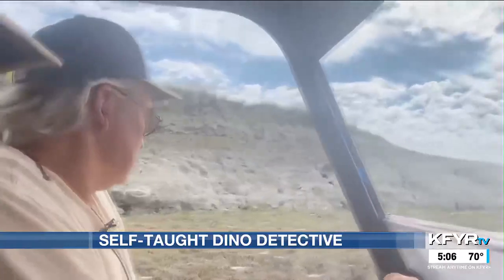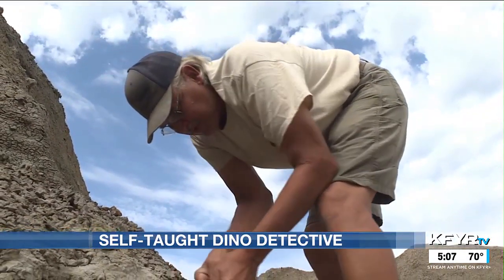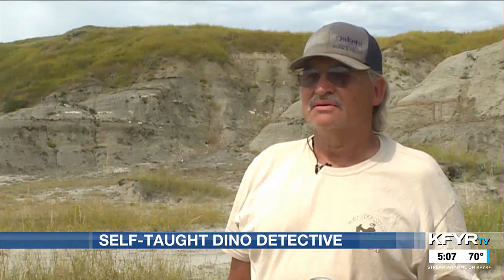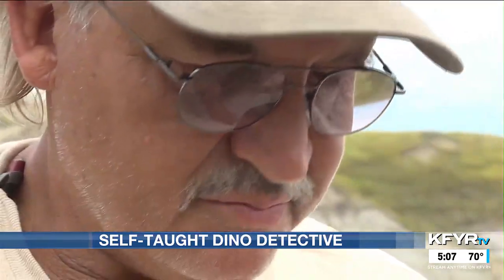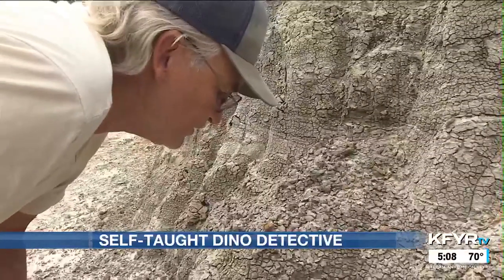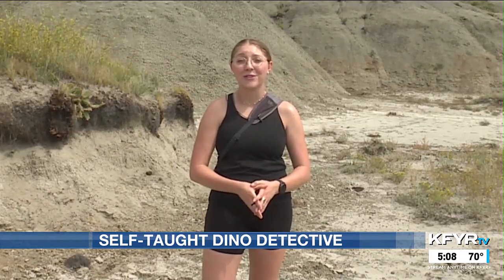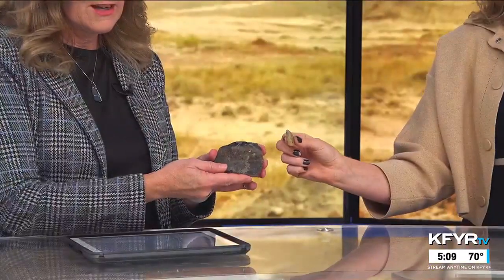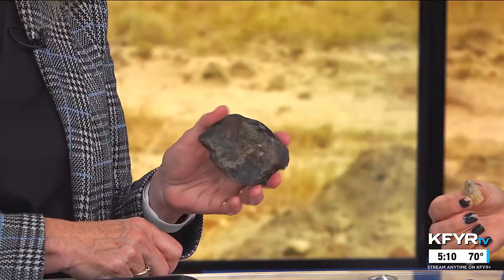Self-taught dino digger finds success in Harding County, S.D.